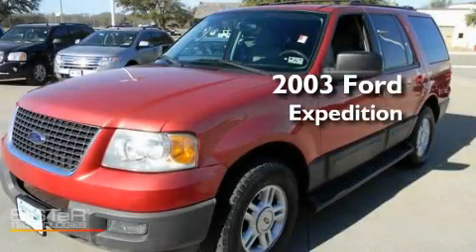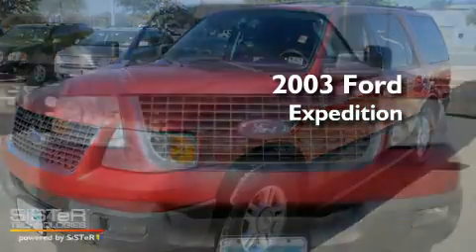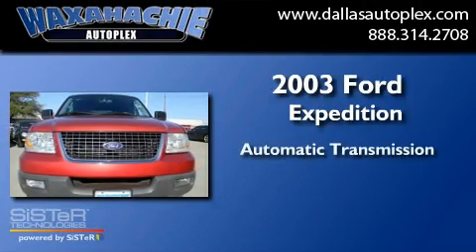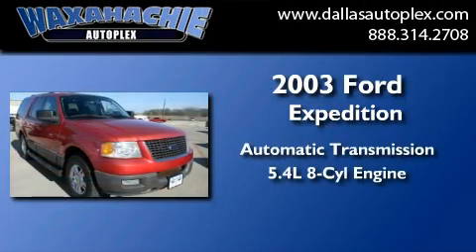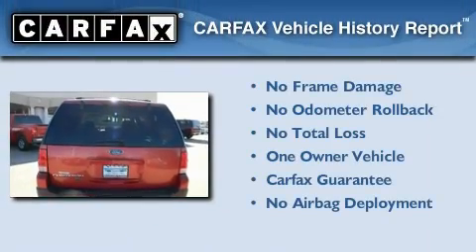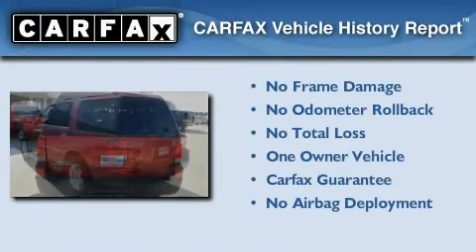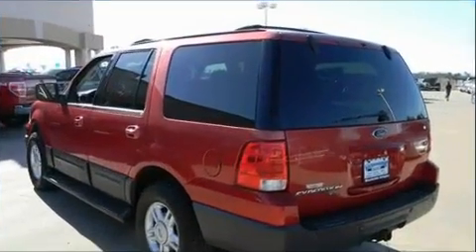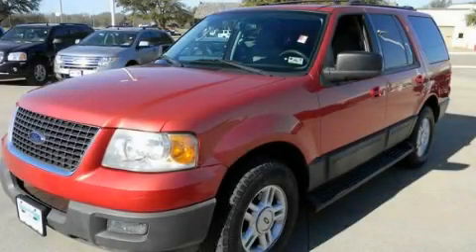2003 Ford Expedition Waxahachie TX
Year : 2003
 Make : Ford
 Model : Expedition
 Engine : V8 5.4 Liter
 Trans . : Automatic
 Exterior : Red
 Miles : 129,845
 Interior : Gray
 Stock : F181936B

 1800 W. US Highway 287 Bypass

 2003 Ford Expedition Waxahachie TX